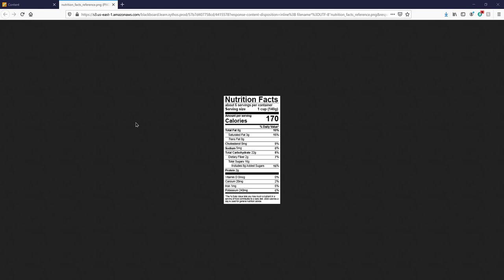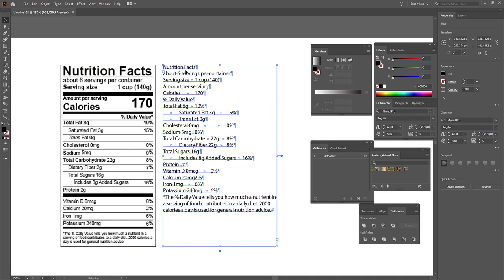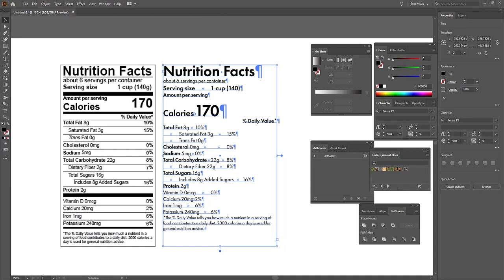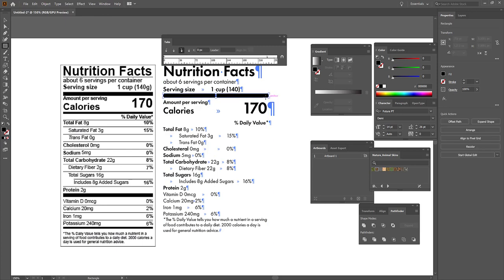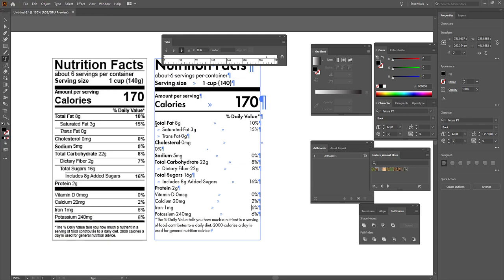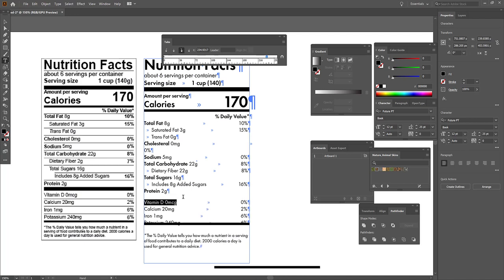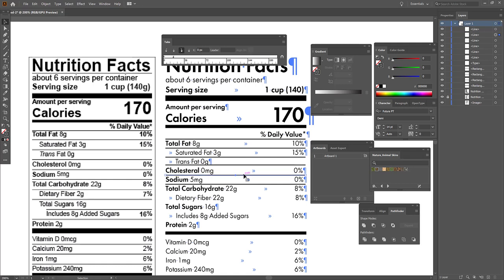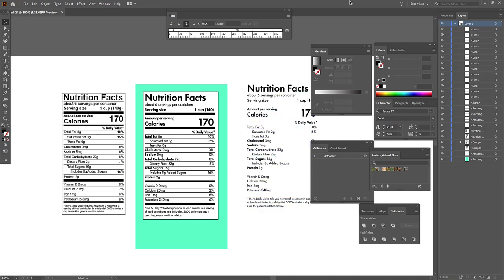Cereal Box: Formatting Nutrition Facts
Describes how to create cereal box nutrition facts using Adobe Illustrator.